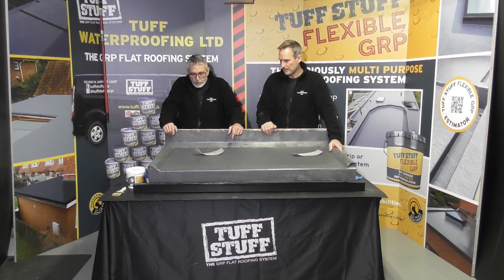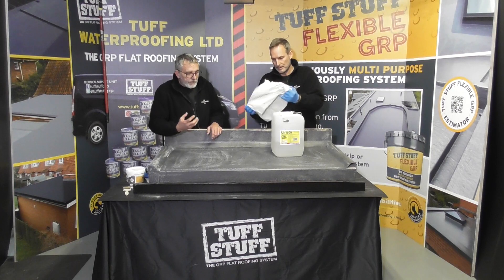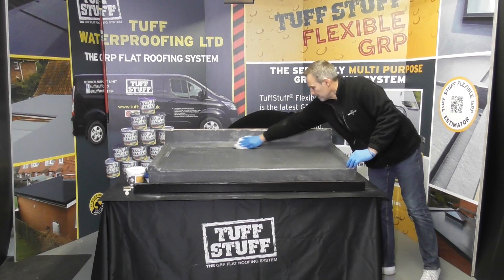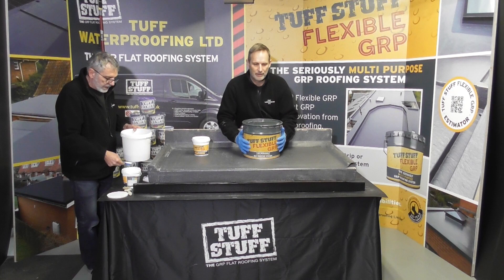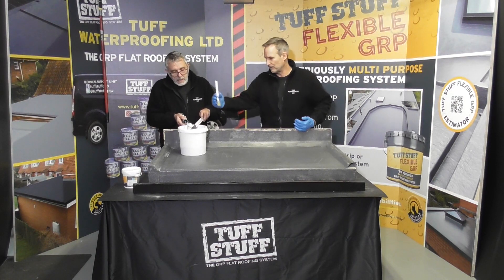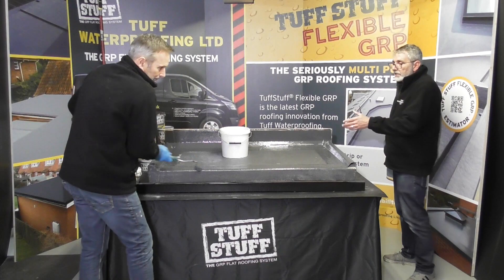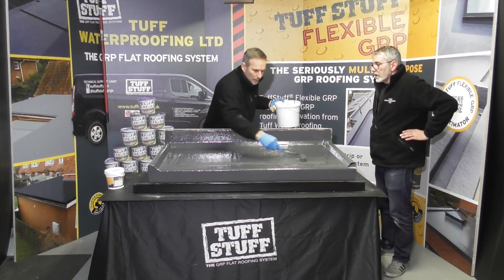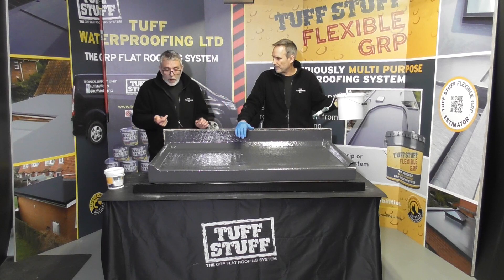06 Flexible Grp Topcoat